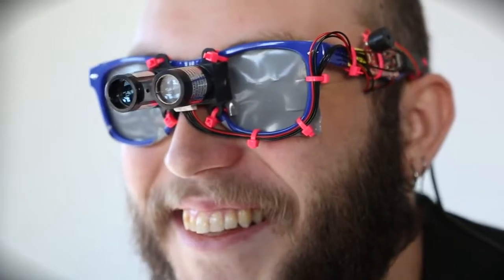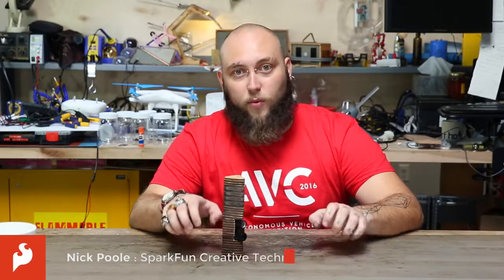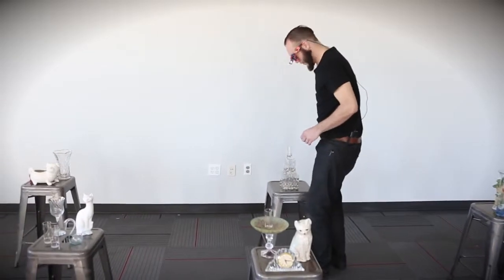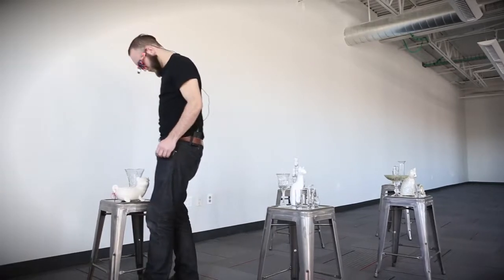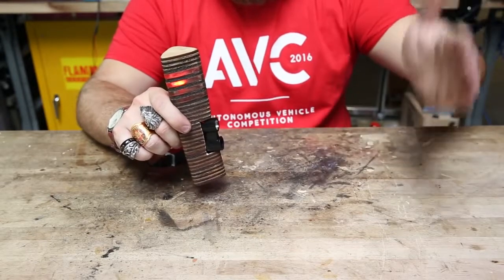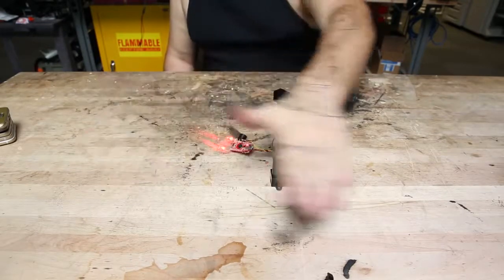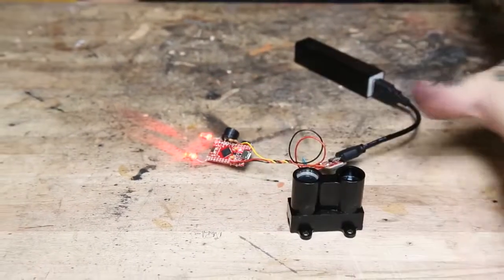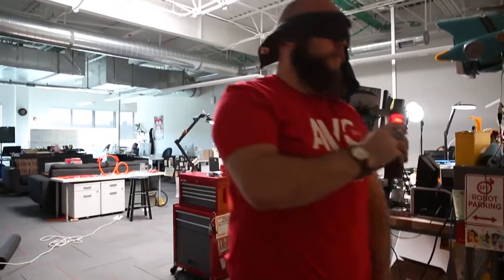Lidar Lite V3 Garmin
Sensor de proximidad tecnología Lidar